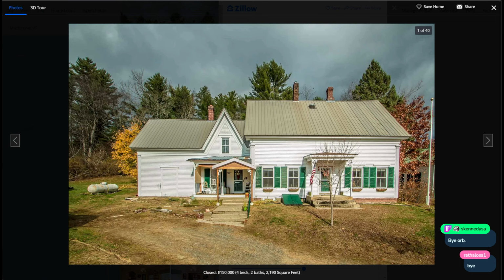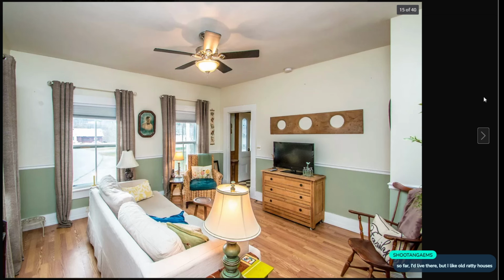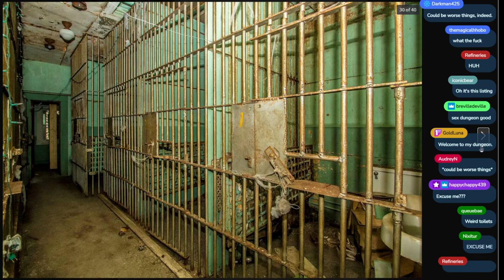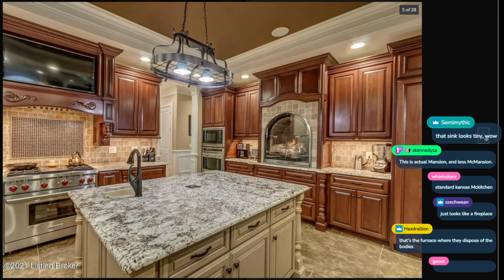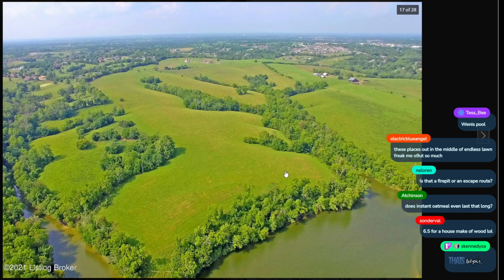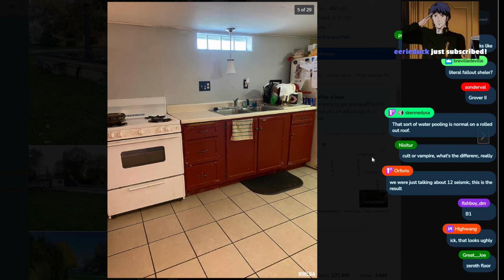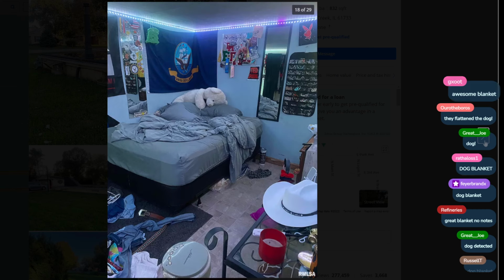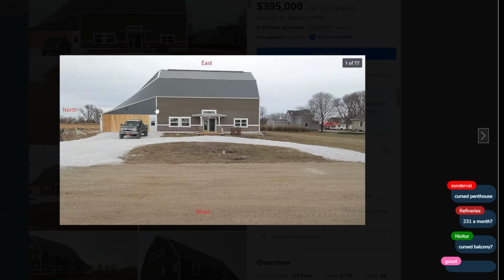Courthouse/Jail Home: Cursed Real Estate Stream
Weekly on Sundays, 4pm CST!